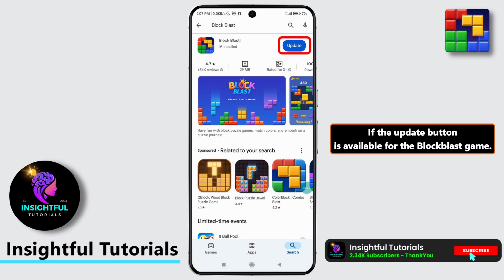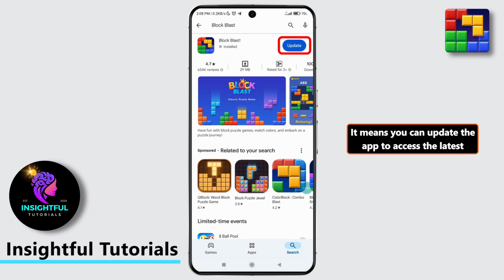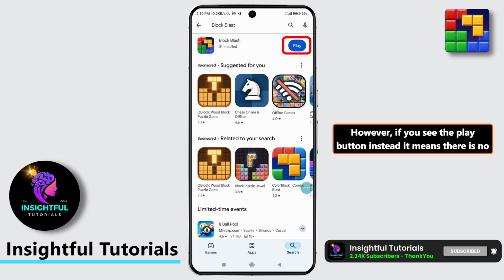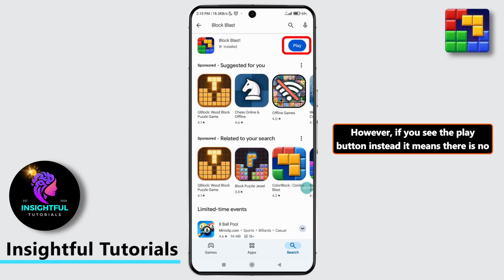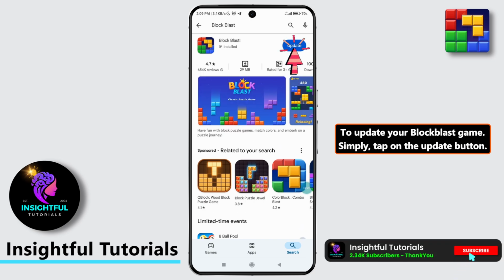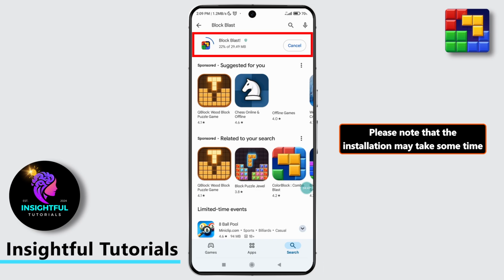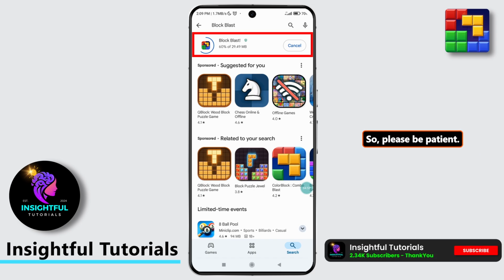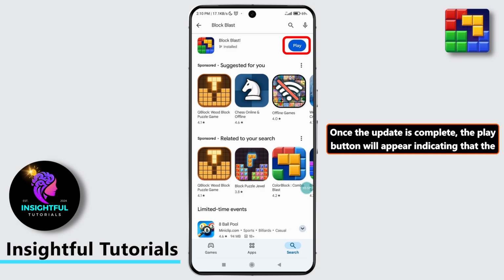How To Update Block Blast Game on Android/Iphone (2025)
Learn How To Update Block Blast Game on Android/iPhone (2025)

👋 Welcome to Insightful Tutorials! In this guide, we’ll walk you through the process of updating the Block Blast game on your Android or iPhone in 2025. Ensure you’re always playing the latest version with this easy tutorial.

📲 Timestamps:
0:00 - Introduction
0:05 - How To Update Block Blast Game
0:10 - Step-by-Step Guide to Update the Game